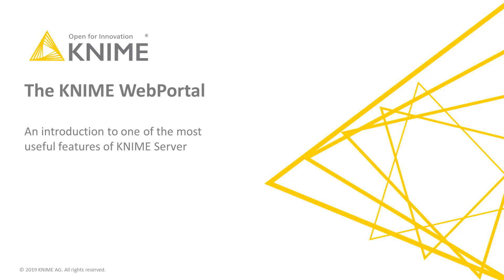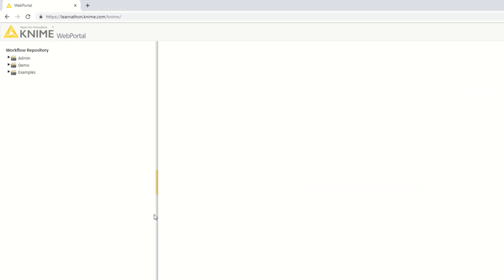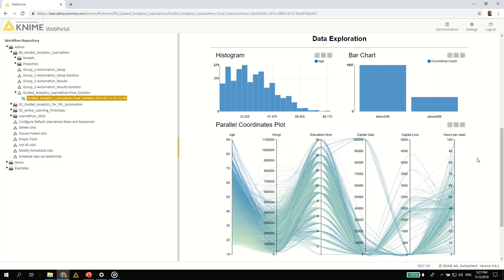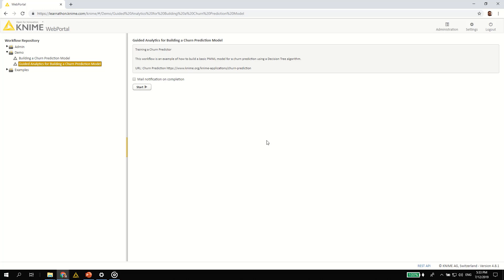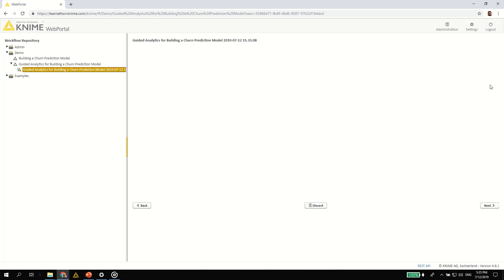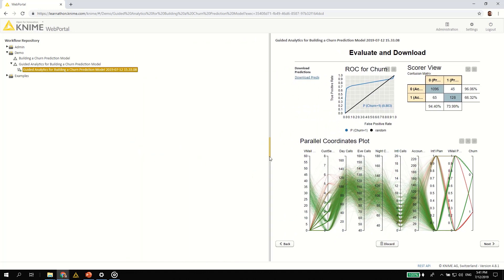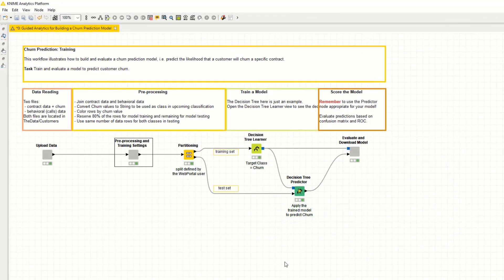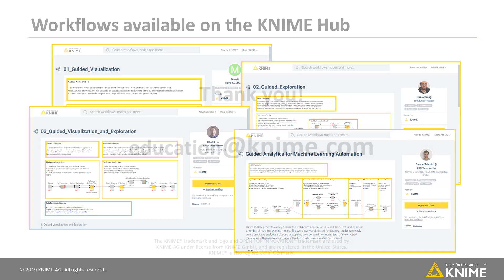The KNIME Web Portal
This video introduces the KNIME WebPortal - a feature of KNIME Server, which allows data scientists to deploy their workflows as interactive, browser-based applications. It exposes users to just the right amount of complexity by allowing them to interact at predetermined
interaction points from the web browser and, if needed, adjust certain parameters.